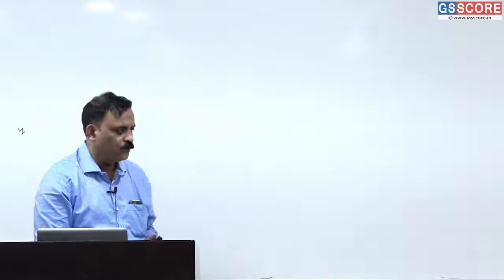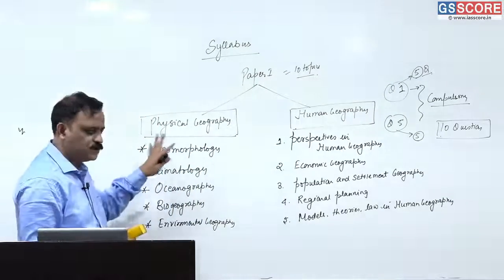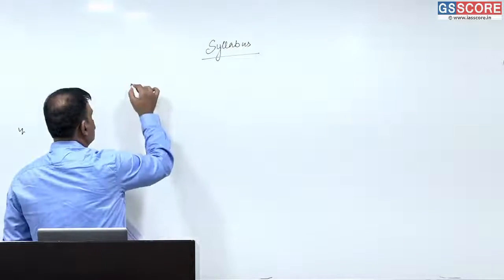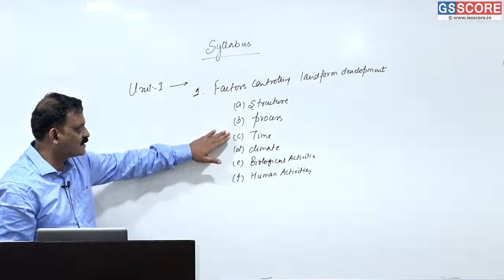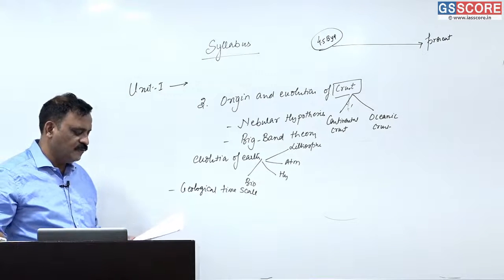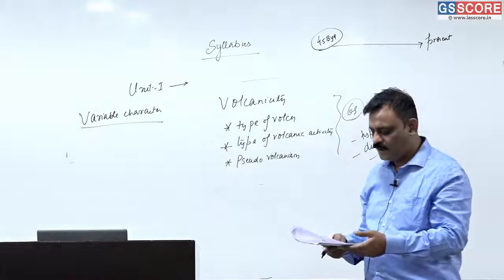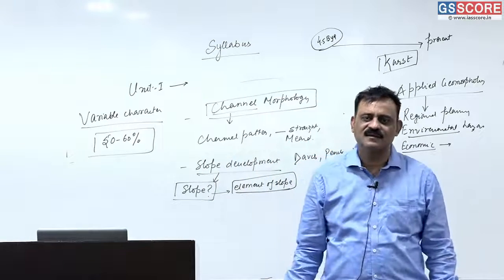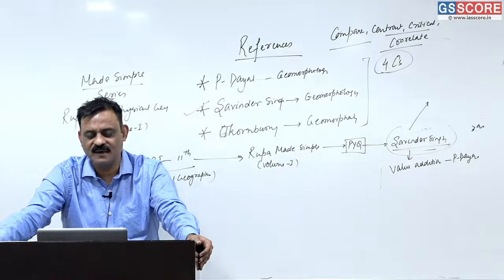Geography Syllabus, Hierarchy & References (part-1)|Day 2 Geography Foundation Orientation 2024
Geography is a highly popular optional subject in the UPSC mains exam. Still, there is a certain amount of fear that is associated with Geography optional in the candidates. This is why we are organising 5 Days Orientation Class for Geography Optional Foundation 2024.

Watch this video by Siddharth Mittal, faculty GS SCORE will help you understand Syllabus, Learning Hierarchy & References and answer your queries.